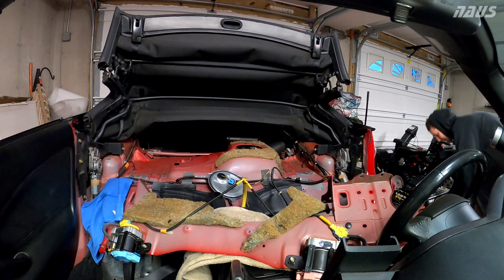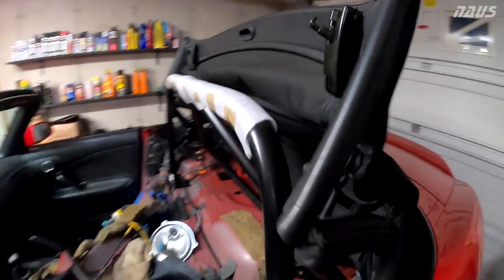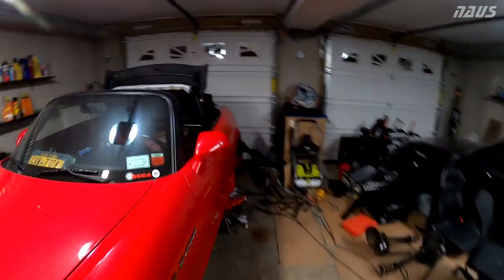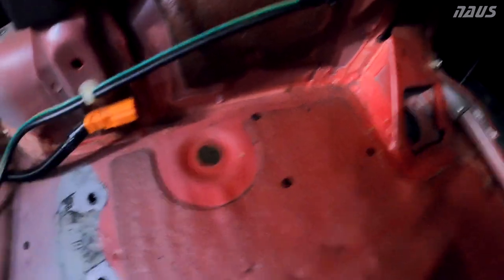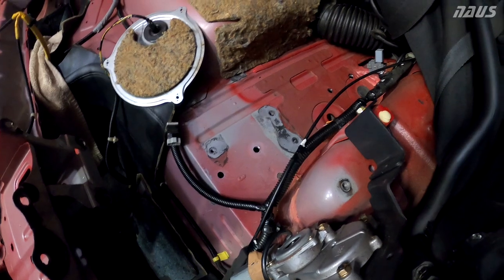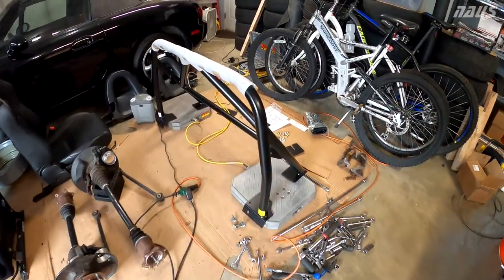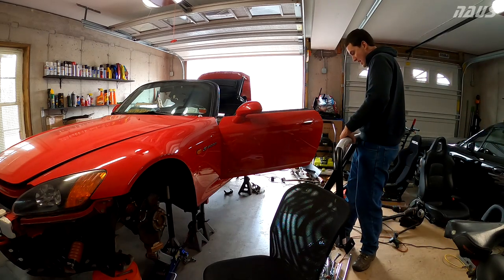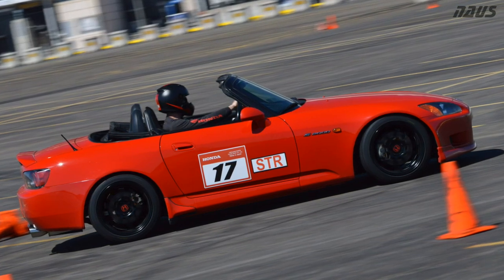S2000 Rollbar Install Pt 2 - Test Fit, Weight, & More!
Part 2 of my Super Clean S2000 Rollbar Install Series. Please see links below for all the links to the series: